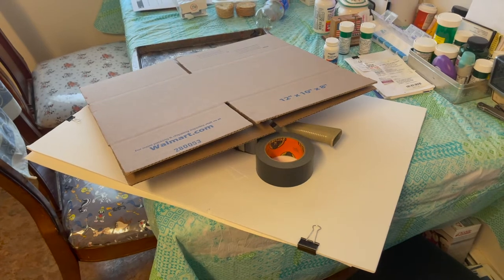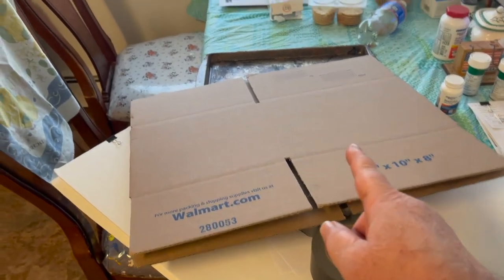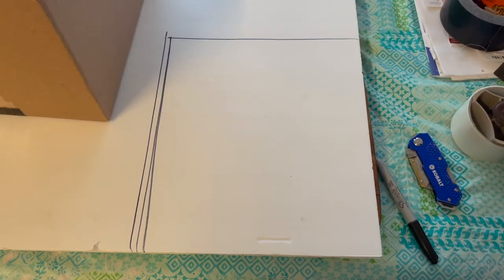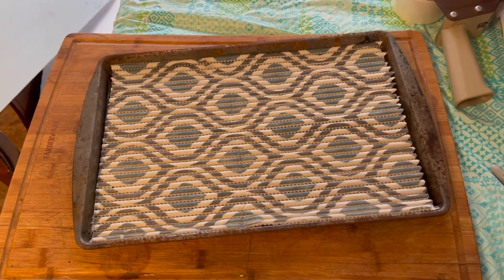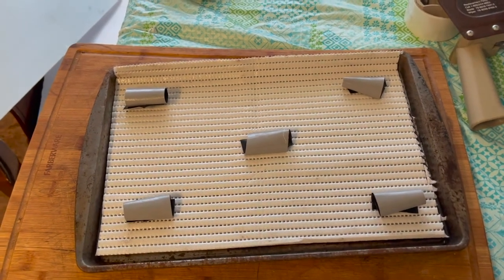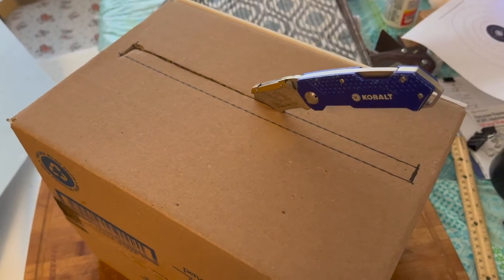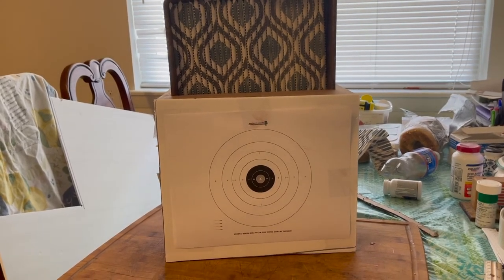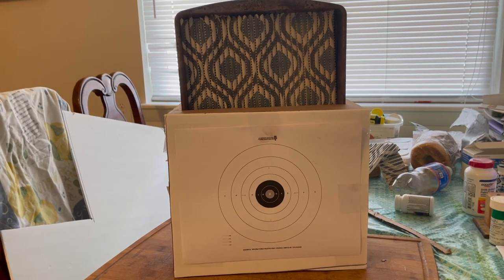How to make a air gun pellet trap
DIY Target box

Tape box together

Box cutter

Magic maker

Ruler

 Gorilla tape

Front white poster board

Slip  metal pan in from top

Tape with gorilla tap rug on back
 1  layer of rug

Print a few targets
ALWAYS WEAR PROTECTIVE EYE WEAR